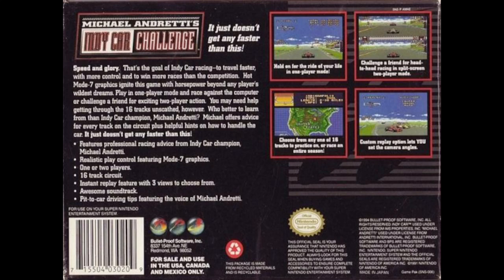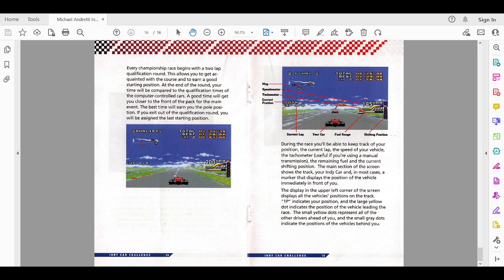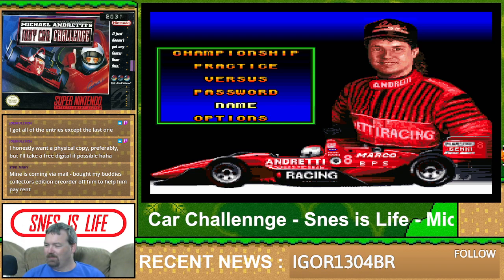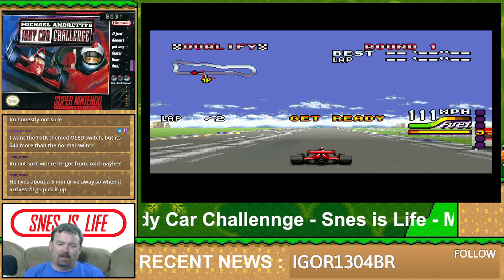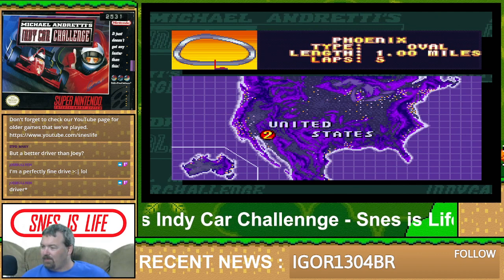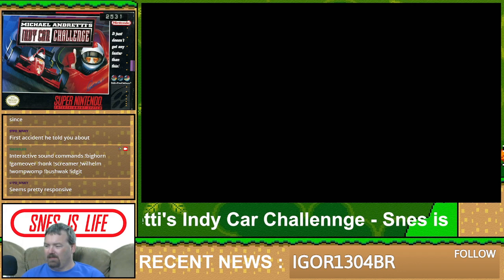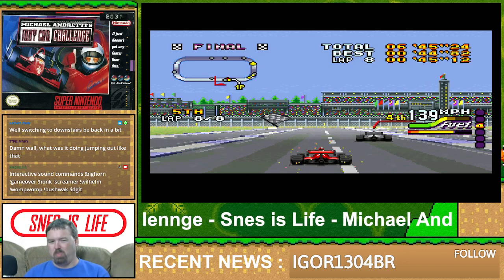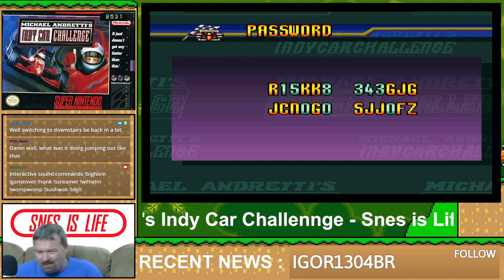Michael Andretti's Indy-car Challenge - SNES is Life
Liveplay and review of Michael Andretti's Indy-car Challenge for the Super Nintendo Entertainment System.